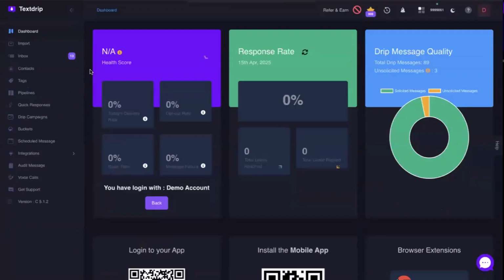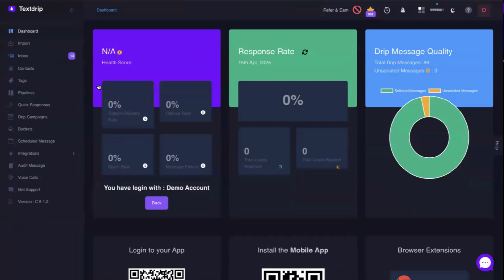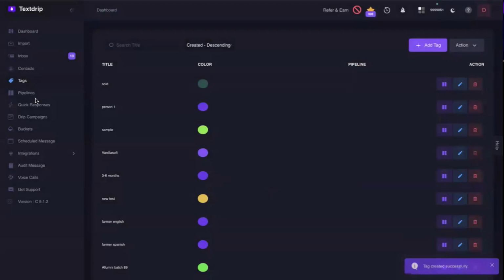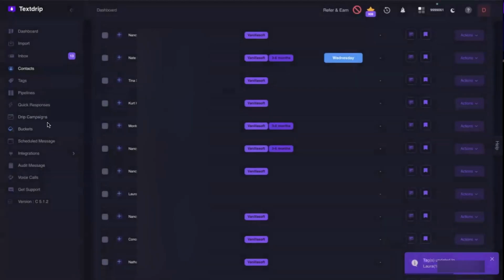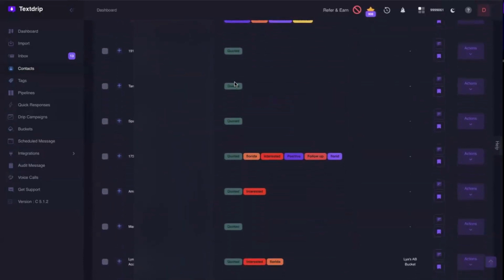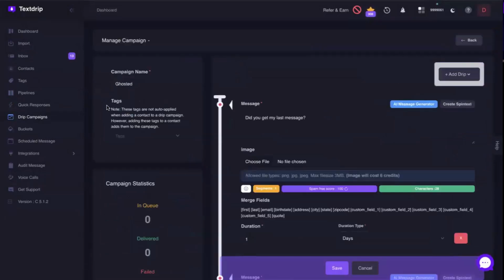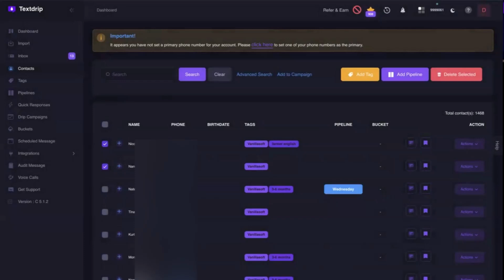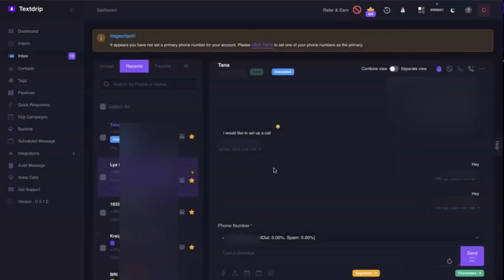Organize Contacts in a Snap with Tags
In this quick tutorial, Tana from our demo team will show you how to label and organize your contacts like a pro—so you can find exactly who you need, when you need them!

This video walks you through:
-How to create custom tags to organize contacts
-The multiple ways to assign tags for maximum flexibility
-A way to assigning drip campaigns by tagging contacts, saving you time

Stay organized – Tag, Search, Connect!